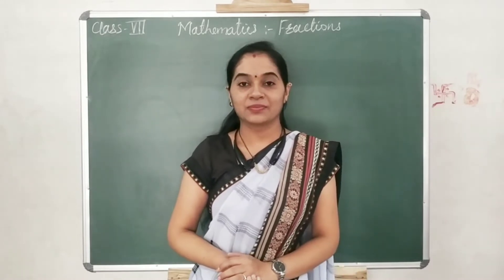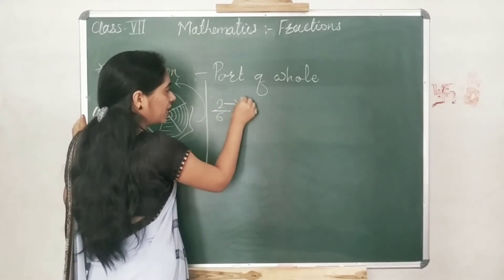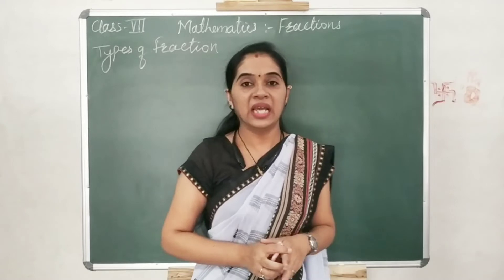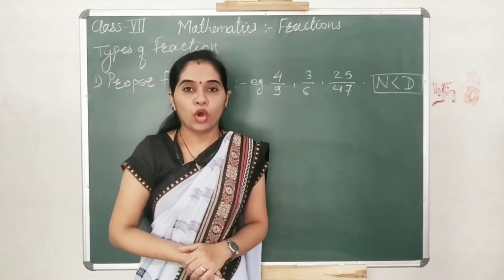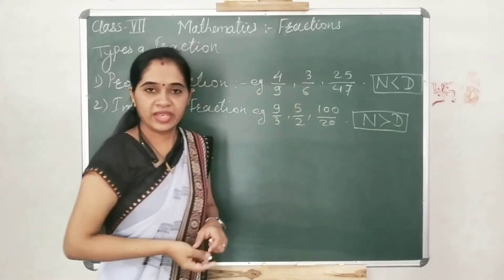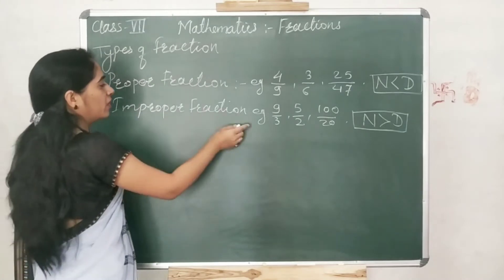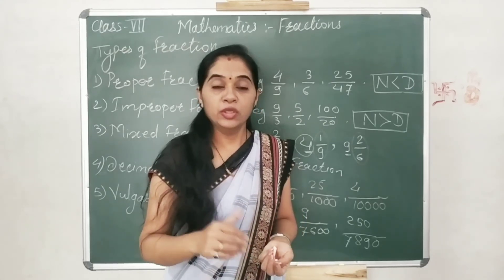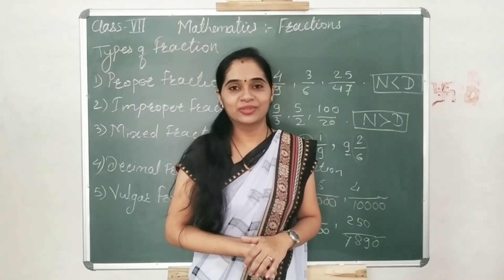Class 7: Mathematics: Fraction